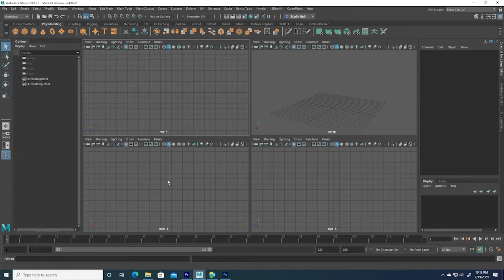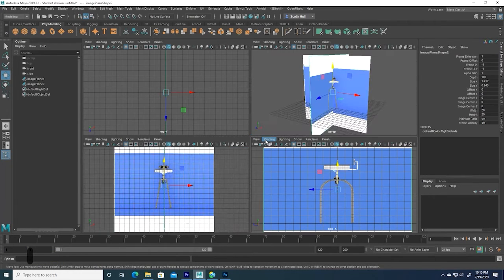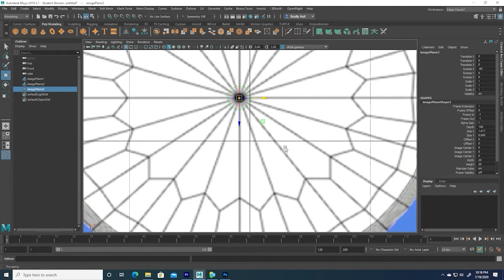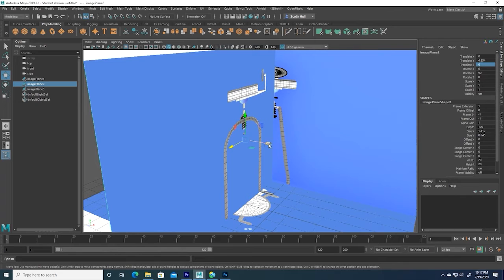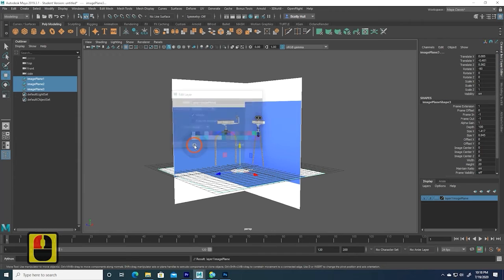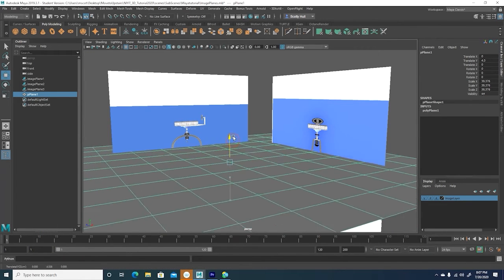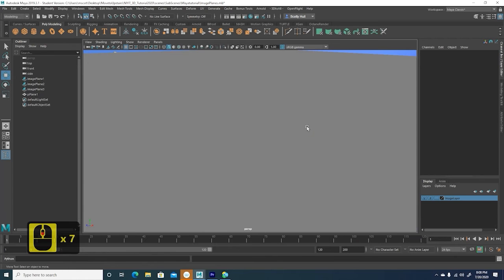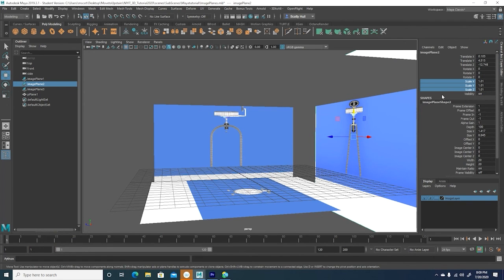Module 07 Maya Interface Utilizing Image Planes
This Part 7 in a 16 part Autodesk Maya 3D tutorial for beginners to intermediate artists and developers. Importing Images for references | Image Planes